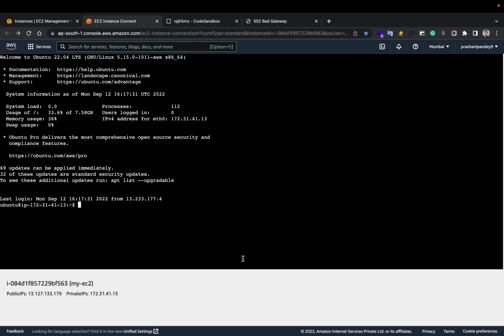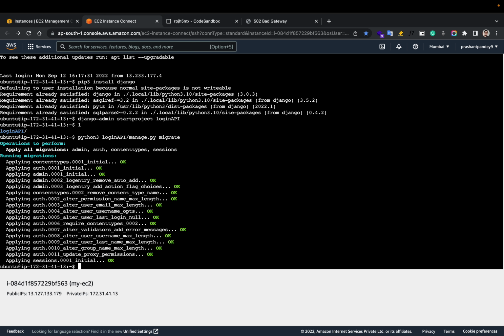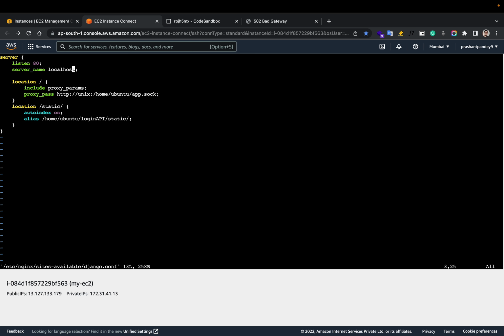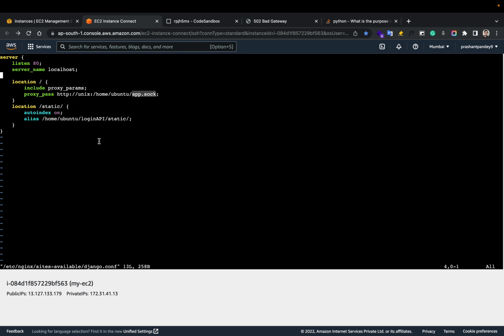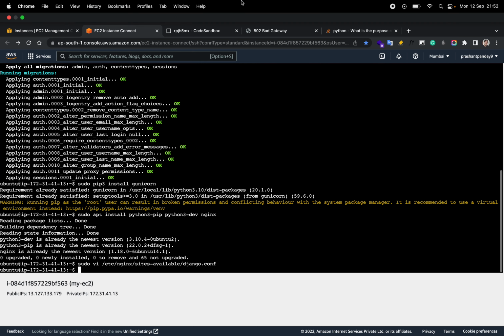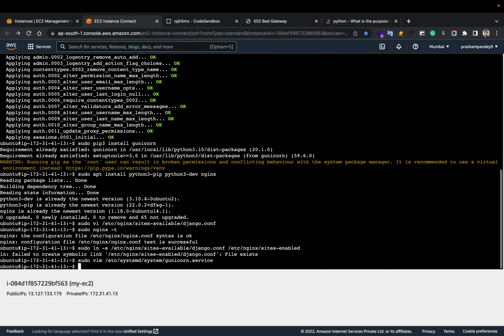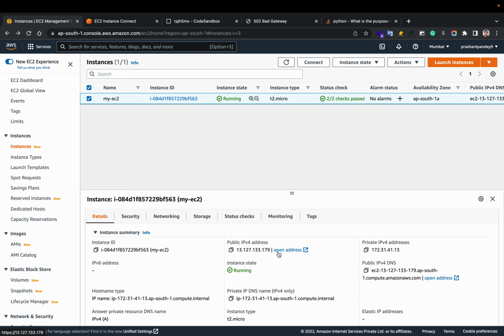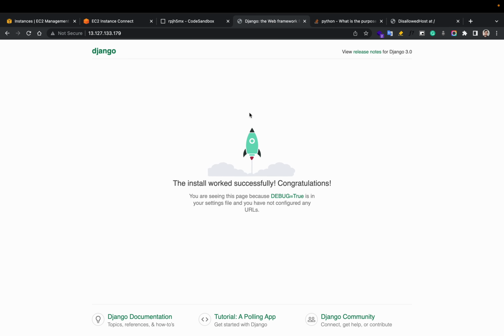Deploy Django on AWS | Django Deployment NGINX GUNICORN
Welcome to our comprehensive guide on deploying Django applications on AWS! In this video, we will walk you through the step-by-step process of deploying a Django web application using NGINX as a reverse proxy server and Gunicorn as the application server.

Deploying Django on AWS offers numerous benefits, including scalability, reliability, and high availability. By following our tutorial, you'll gain the skills and knowledge to confidently deploy your Django projects on the AWS cloud.

Throughout the video, we'll cover essential topics such as setting up an EC2 instance, configuring security groups, installing necessary dependencies, and creating a virtual environment. We'll guide you through the process of setting up NGINX as a reverse proxy server to handle incoming requests efficiently. Additionally, we'll demonstrate how to integrate Gunicorn, a powerful WSGI server, to serve your Django application.

Our tutorial is beginner-friendly, providing detailed explanations and demonstrations to ensure a smooth deployment process. You'll learn how to handle static files, set up a PostgreSQL database, and configure the necessary environment variables to run your Django application securely.

Whether you're a Django developer looking to deploy your application on AWS or an aspiring web developer eager to learn about Django deployment practices, this video is your go-to resource. Join us on this exciting journey to master Django deployment on AWS, and take your web development skills to the next level!

Let's dive in and get your Django application up and running on AWS with NGINX and Gunicorn!

Timestamps:
0:00 - Introduction
0:16 - Installing dependencies and creating a virtual environment
1:01 - Setting up NGINX as a reverse proxy server
2:05 - Learning
2:35 - Setting up NGINX as a reverse proxy server
3:30 - Integrating Gunicorn with Django
5:00 - Conclusion